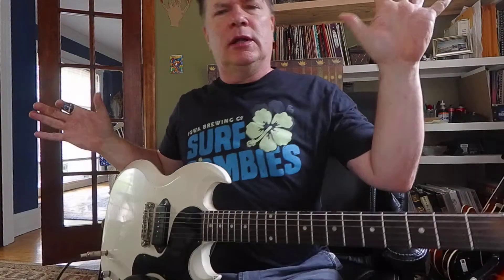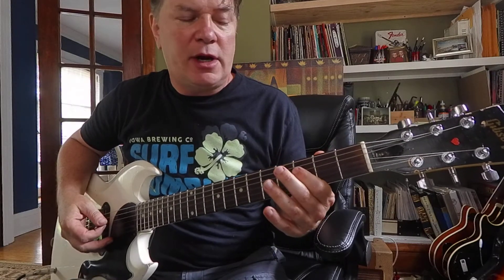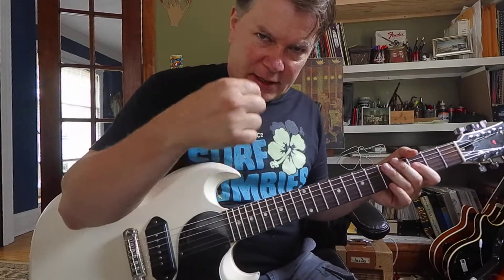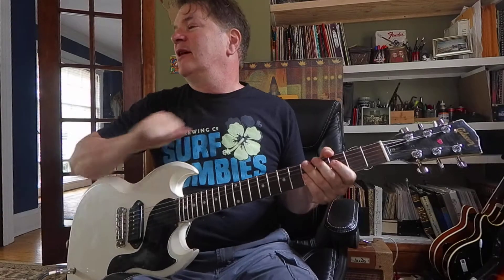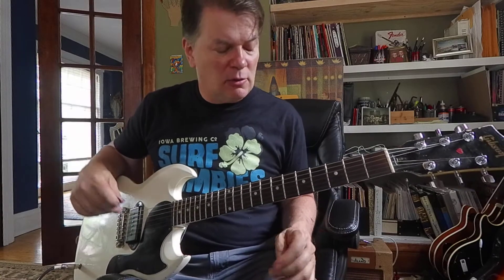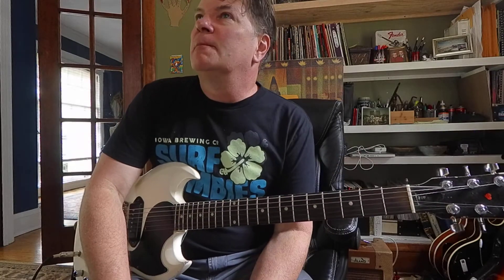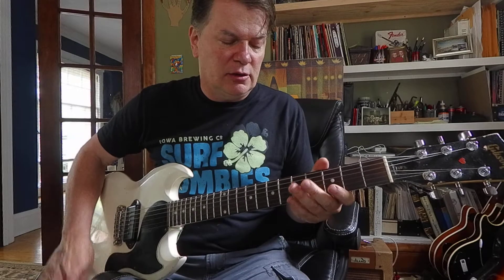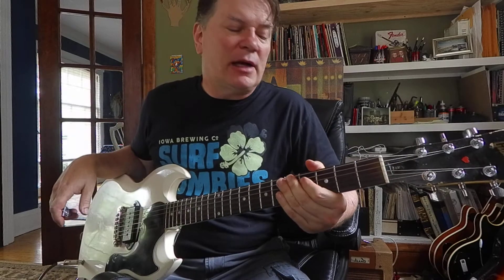G minor Pentatonic Lesson Review for William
William asked about a song I heard on the radio in the 70's. This is what I remember about the main riff. We can do more if we want to I'm sure. The riff is based on G minor pentatonic, and I sent him some PDF files relating to that scale. So here we shall review the riff a little then have  some fun with the scale. I love this kind of sound. Very enjoyable to see if I can film a little demo of it for William.  Way to rock!